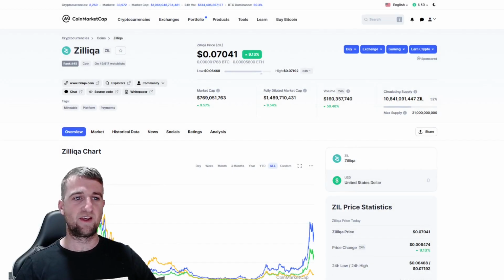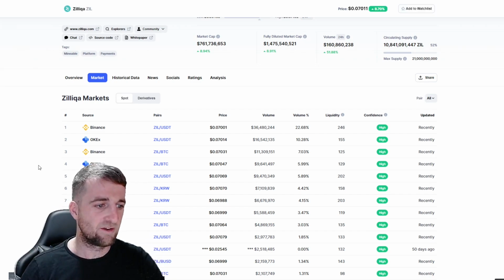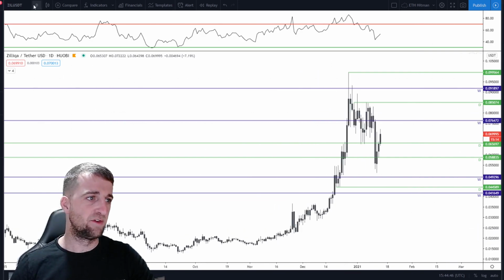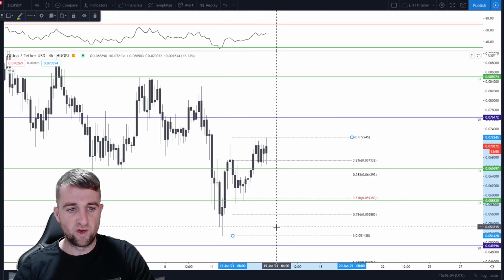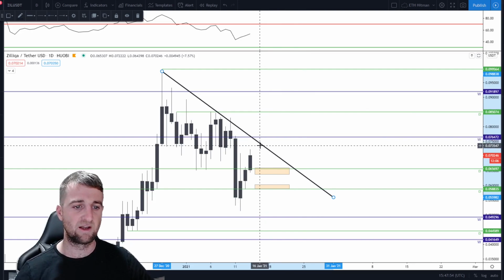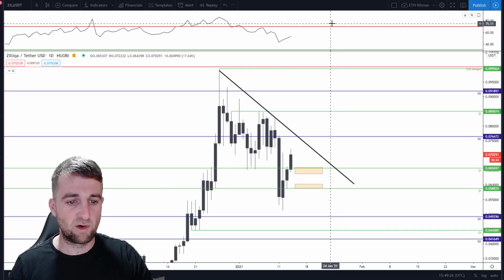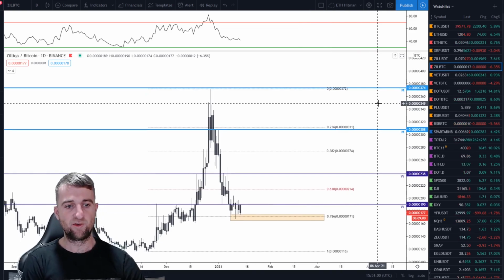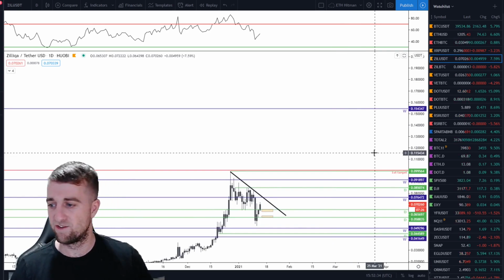ZILLIQA (ZIL) PRICE ANALYSIS 🚀🚀🚀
Zilliqa Technical Analysis - When to Buy???+

₿ LEARNING CRYPTOCURRENCY ₿

TIPS 😊
BTC - bc1qxvadt7c9kxsjesp8r4z2kxsgucmpd92y8e64tj
ETH - 0x6cBBe51598d0aBA176B8e2A6FFFf70a4962d3452